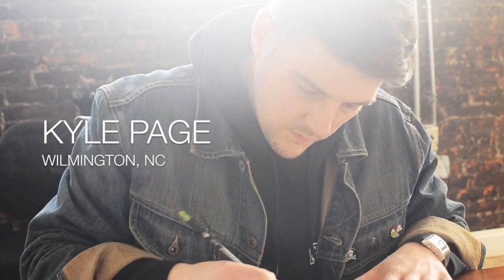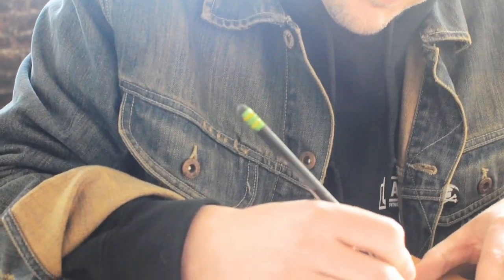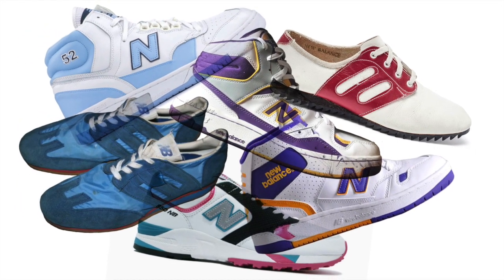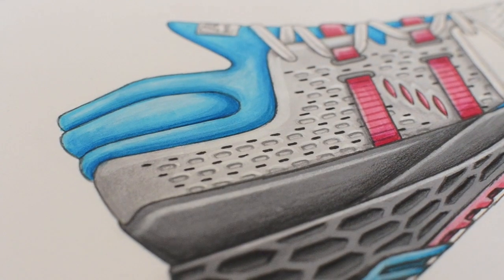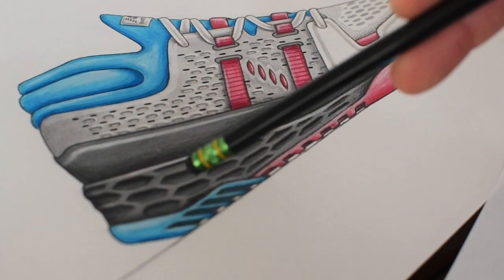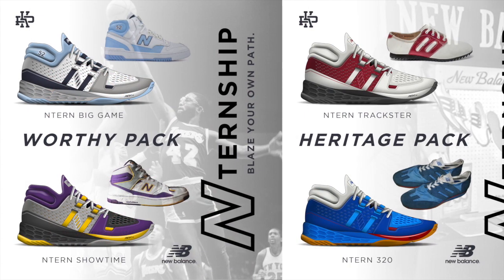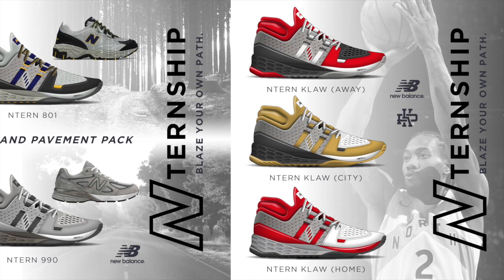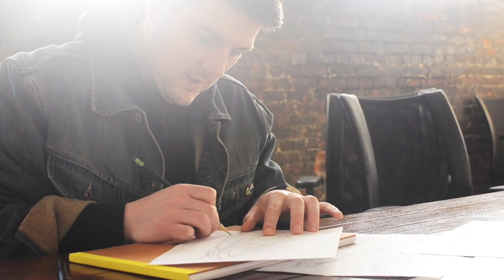Kyle Page | 2019 PENSOLE X NEW BALANCE Footwear Design Submission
Nternship is my Footwear Design submission to the Pensole x New Balance Co-Op.

With New Balance re-entering the basketball market, this is my take on a footwear design that blends the rich New Balance brand history with current technologies offered by the company.